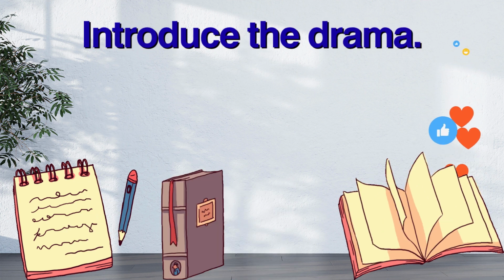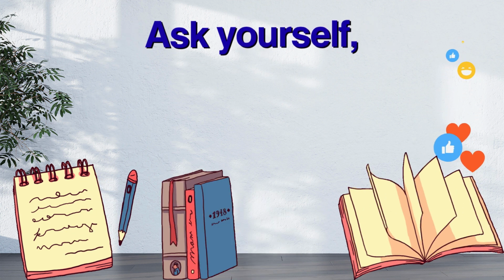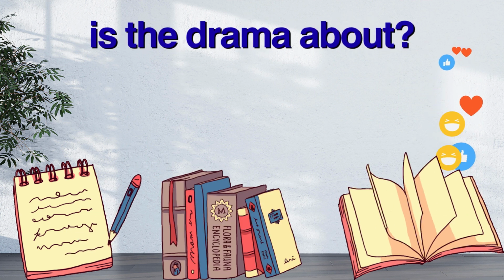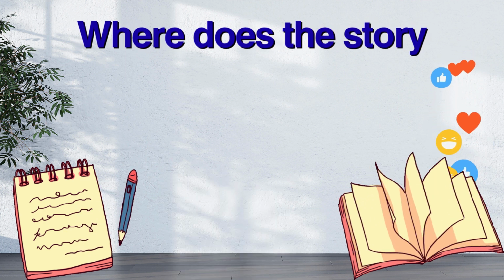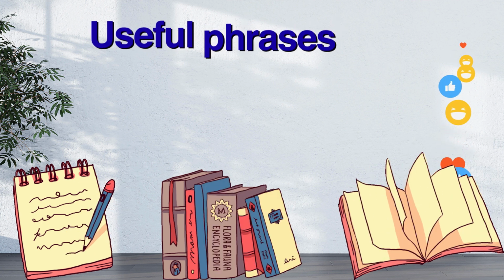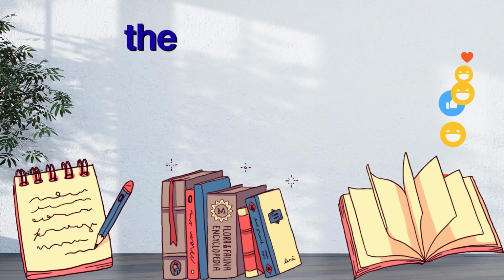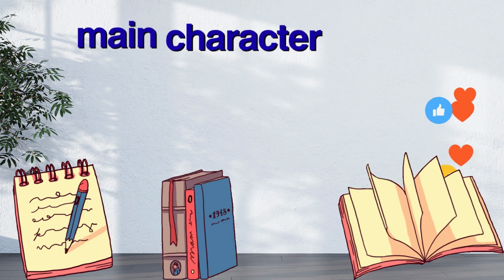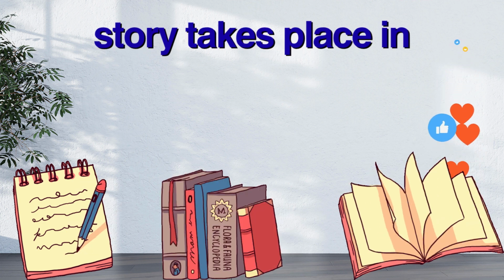How to Explain a Drama Story in English | Easy English Speaking Lesson for Beginners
Want to explain your favorite drama in English but don't know where to start?

In this beginner-friendly English lesson, you'll learn a simple 5-step method to explain any drama story confidently. You'll discover how to introduce the drama, describe the beginning, explain the main events, talk about the ending, and share your opinion using easy English.

In this lesson, you'll learn:
✔ How to introduce a drama in English
✔ Useful storytelling phrases
✔ Beginning, middle, and ending structure
✔ Simple English for speaking naturally
✔ A practical method you can use for any drama

This lesson is perfect for beginners, English learners, students, and anyone who wants to improve their spoken English through storytelling.